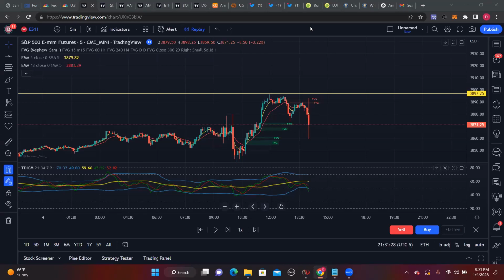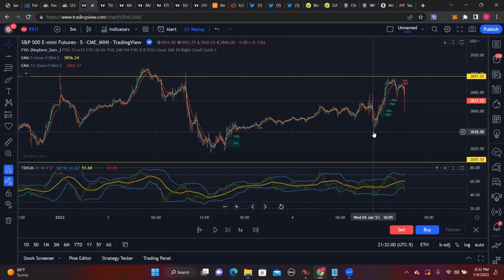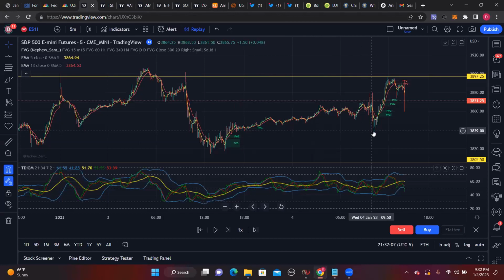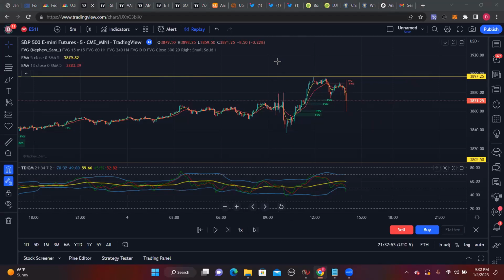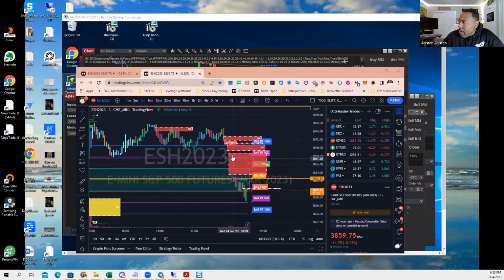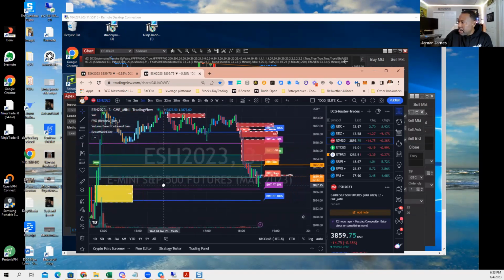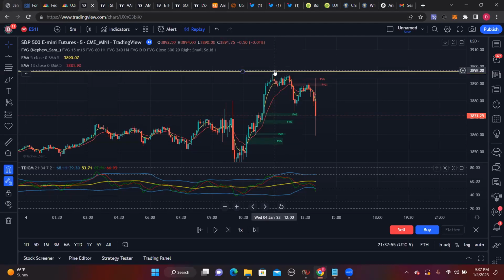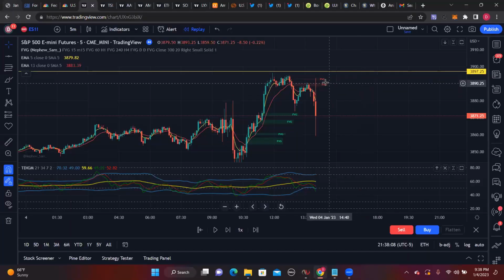Price Action in Trading - Jamar James